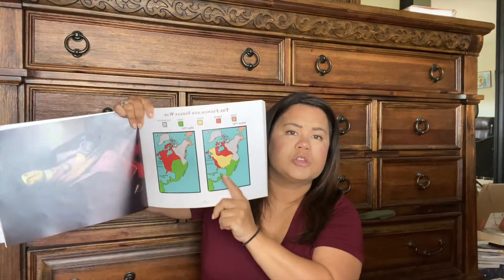Homeschool Curriculum Review {TGATB History Year 1 + Government & Constitution Unit}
Come see what we thought about our History Curriculum this past school year in our homeschool! We used TGATB Year 1 + I did TGATB Government & Constitution with my 12th grader for her 1/2 credit for high school! Hear my thoughts, see some of the materials and how I added in more so the Government credit was worth it on her transcript. 🧡

I’m so glad you’ve found me and are here today! Thank you so much for spending time in this little corner of mine! I would love to hear from you! Please comment with any questions you may have or to just say hello! ❤️

I pray this channel encourages and blesses you!
JULIE 🧡

I AM A STAY AT HOME, HOMESCHOOLING MOM OF 3! THIS IS OUR 2ND YEAR HOMESCHOOLING AND I LOVE TO SHARE OUR JOURNEY HERE ON MY CHANNEL! ALL THINGS FAITH, MOTHERHOOD, HOMESCHOOL & HOMEMAKING!

⚡️UPLOADS YOU MIGHT ENJOY!

❤ THANK YOU FOR YOUR SUPPORTING MY CHANNEL!

THIS VIDEO IS MADE FOR ADULTS, NOT KIDS. ALL OPINIONS ARE MY OWN!